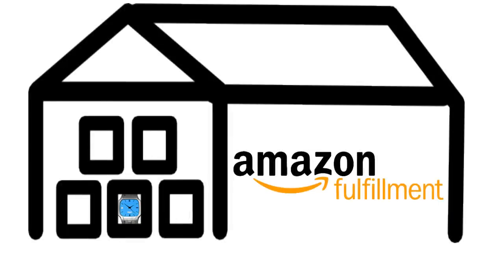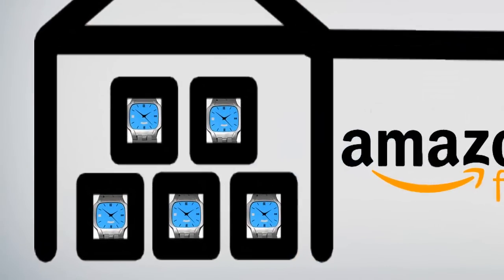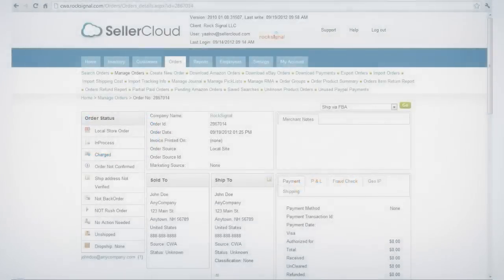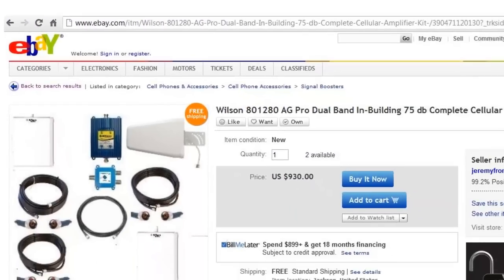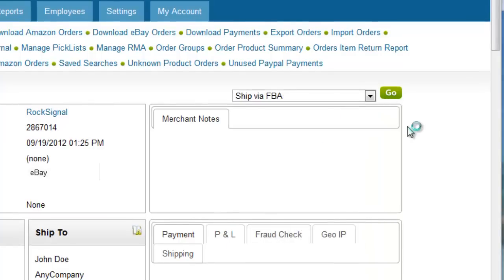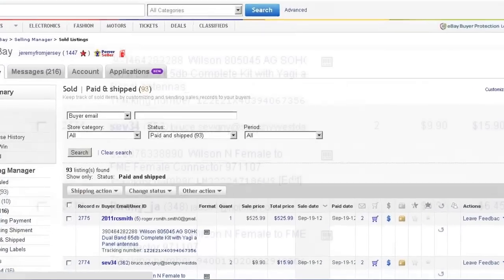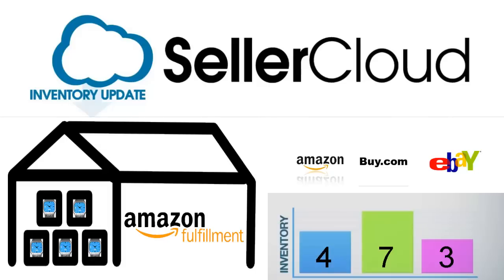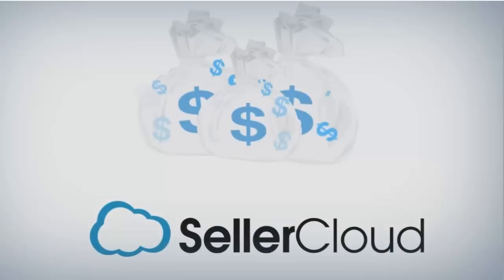FBA - Amazon Multi-Channel Fulfillment with SellerCloud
Ship via FBA with SellerCloud. Ship using Amazon Multi-Channel Fulfillment FBA while selling products on websites such as eBay, New Egg, and even from your own website. one simple click will ship your products and update your inventory across multiple sales channels.

You have a product stored at an Amazon Fulfillment Center and you want to sell it on multiple sales channels like Amazon, eBay, and buy.com. But when you get an order, how are you going to process it for shipping? And how are you going to constantly update the inventory count and status of that item based on what is in FBA? SellerCloud makes it easy to ship via FBA regardless of where the order originated. What was previously a labor intensive process is now automated through SellerCloud with the push of a single button. Let's say an order was placed through eBay. Amazon must be notified of the order placement together with the customer and shipping information in order to fulfill that order. Instead of having to manually copy order-information into Amazon, SellerCloud's Ship Via FBA option automatically enters that information and instructs Amazon to fulfill the order. Amazon then packs and ships the order and assigns it a tracking number. SellerCloud posts that tracking number on eBay along with continuously updating the order's shipping status. To prevent overselling and to better manage your inventory, SellerCloud automatically adjusts the product quantity across all sales channels to reflect the revised inventory count. Ship via FBA, maximize your products exposure, and watch your sales increase through the automated process of SellerCloud!